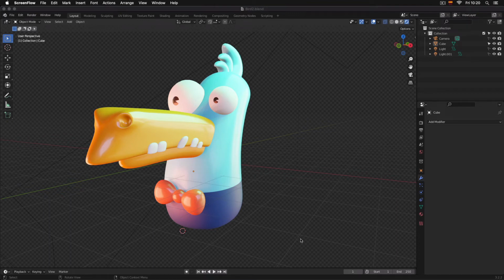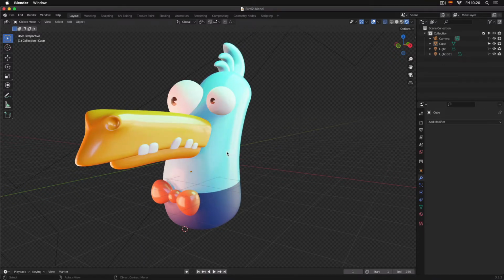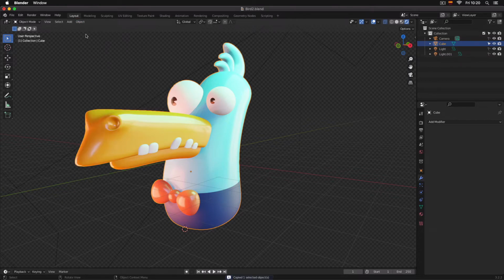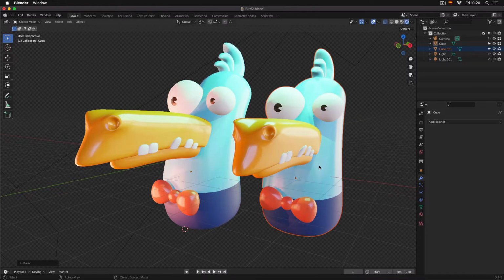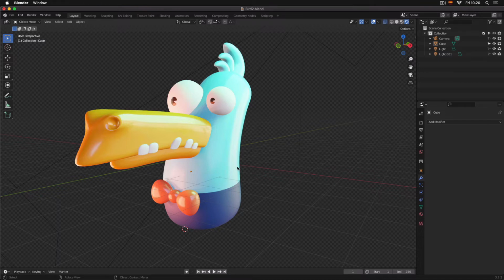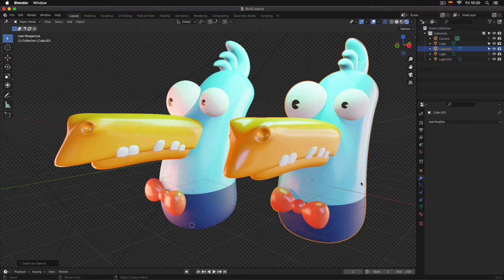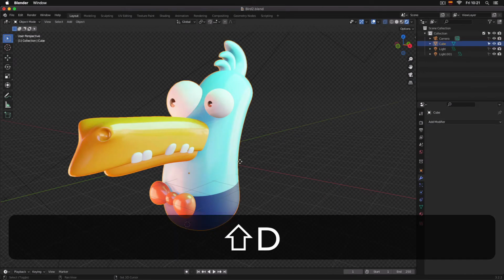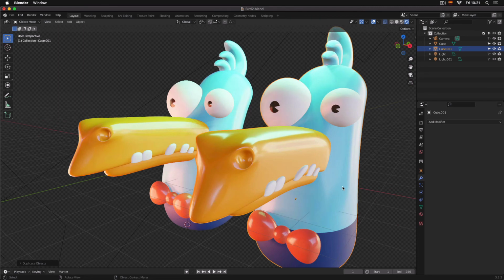How to Duplicate and Object in Blender 3.0 (Beginner Tutorial)